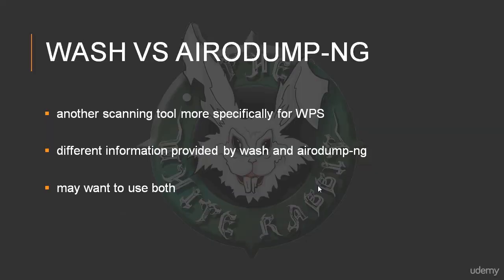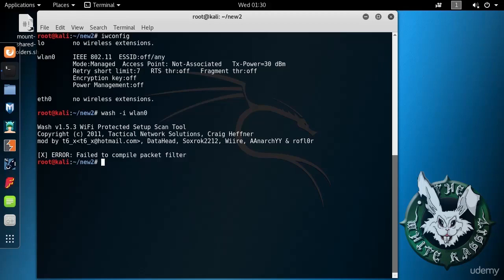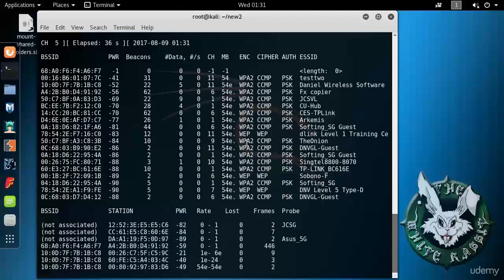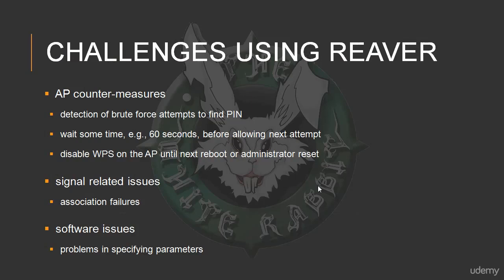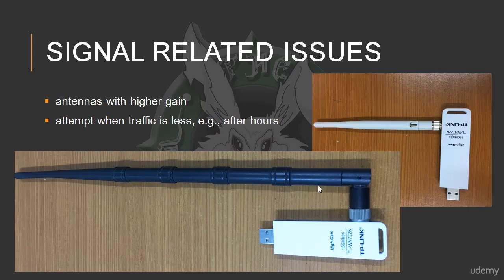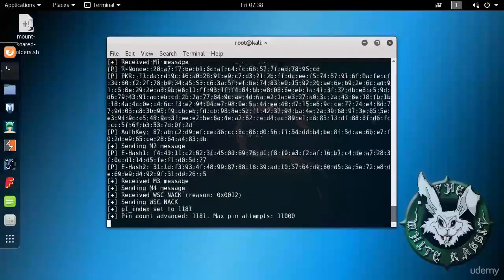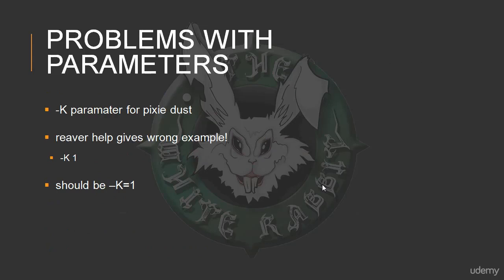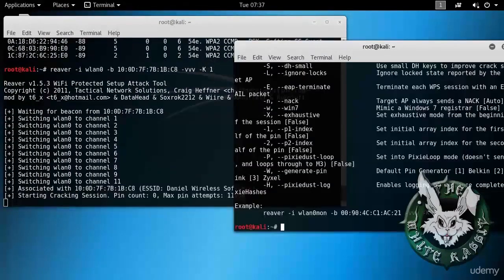wps reaver part3